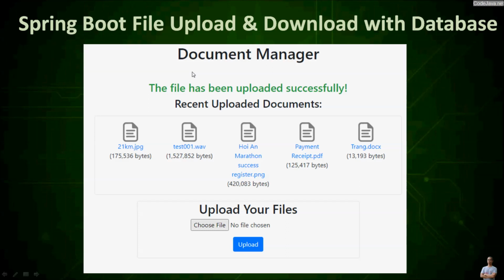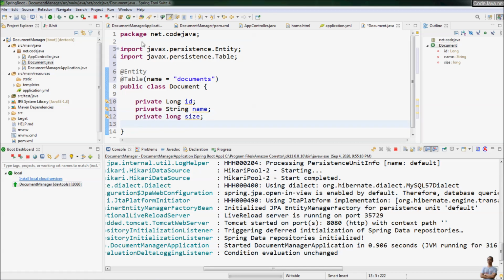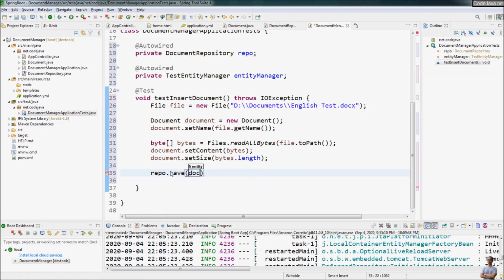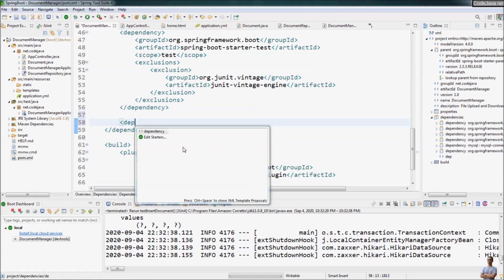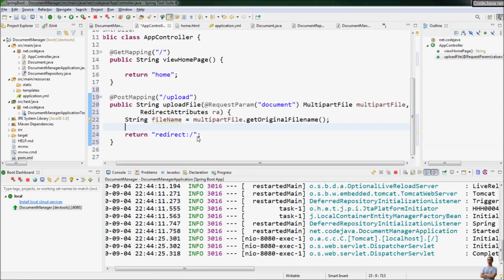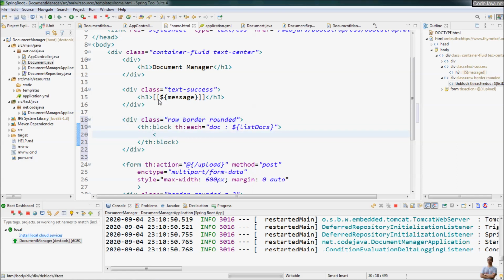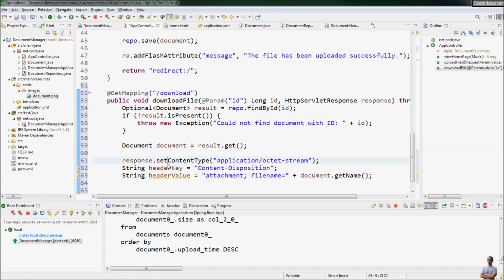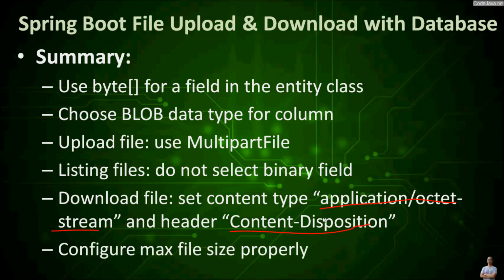Spring Boot File Upload and Download with Database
Learn to implement file upload to database and file download from database functionalities for a Spring Boot application which makes uses of Spring Data JPA, Hibernate, Thymeleaf, Bootstrap and MySQL database.

I will guide you through the process of developing a Spring Boot web application that allows the users to choose a file to be uploaded. Then the application will store the file into the database. The users will also see the most recently uploaded files, and they can click on a file to download from the database onto their computers.

You will learn to code these 3 main functions:
- Upload a file to the database.
- List uploaded files so the users can see and download.
- Download a file from the database.